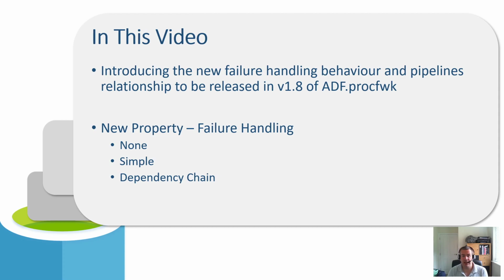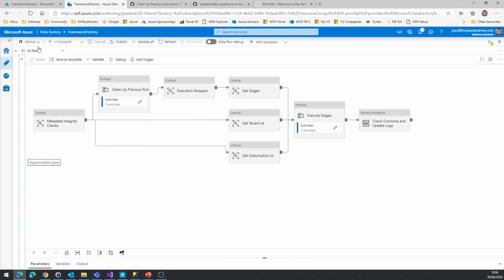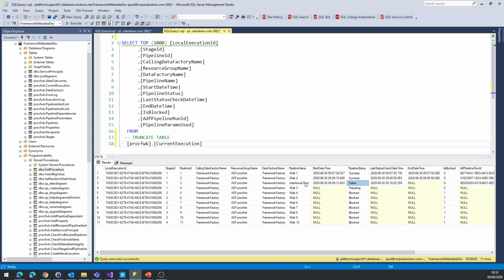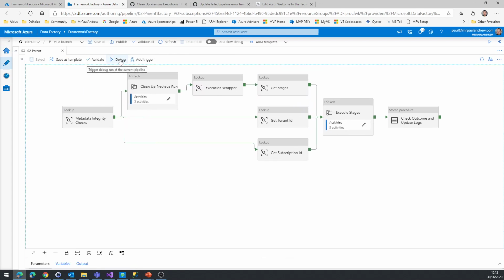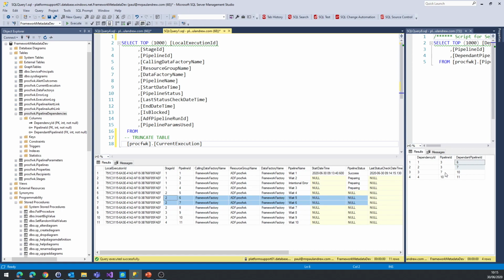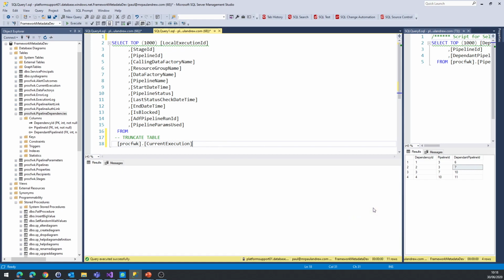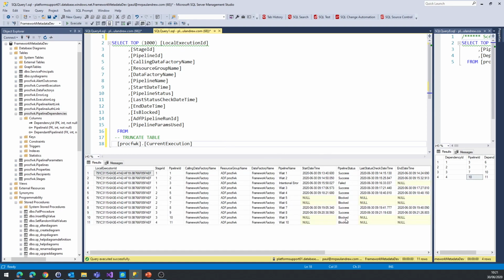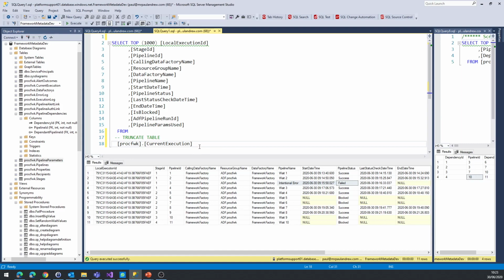Worker Pipeline Failure Handling and Dependency Relationship Behaviour Introduced in v1.8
Following some great feedback from the Data Platform community relating to pipeline relationships and dependencies I've developed and demonstrate the new failure handling behaviour introduced in v1.8 of the processing framework.